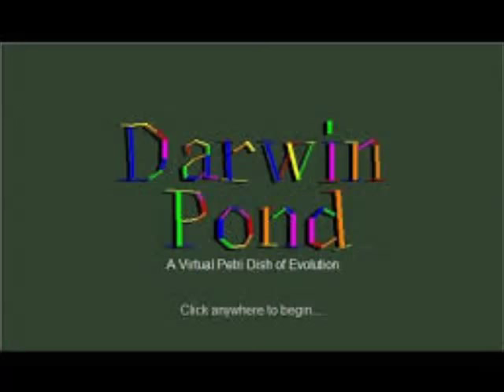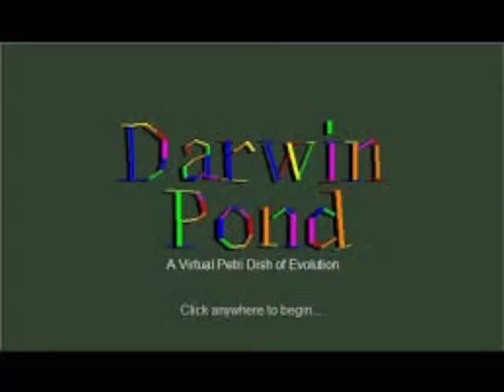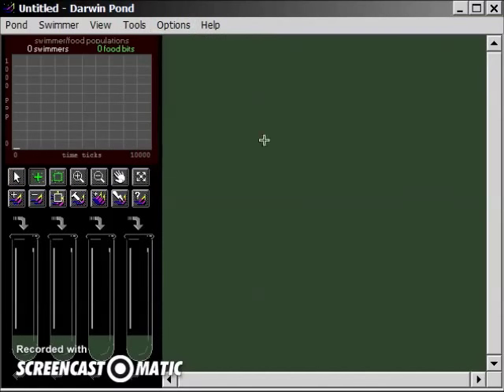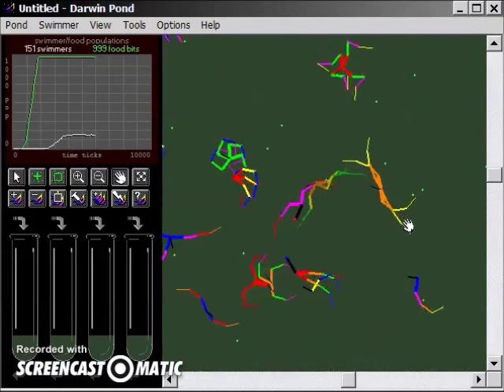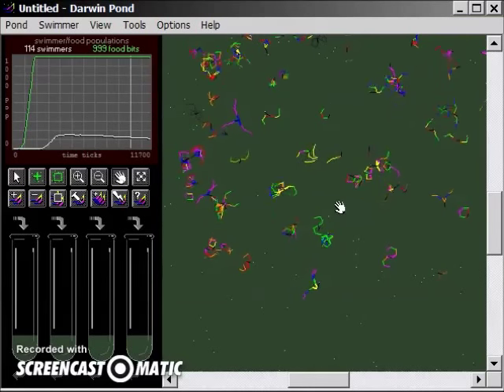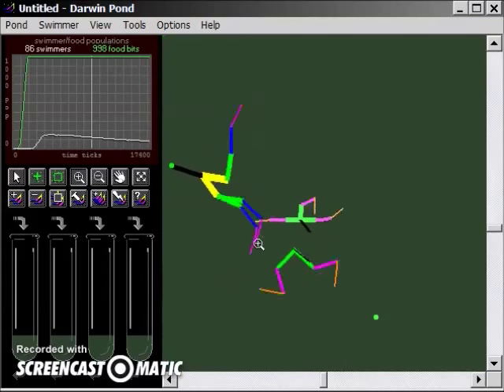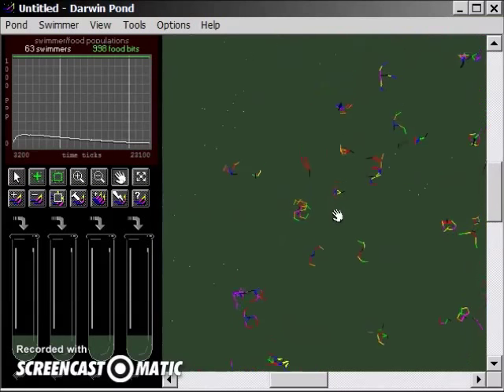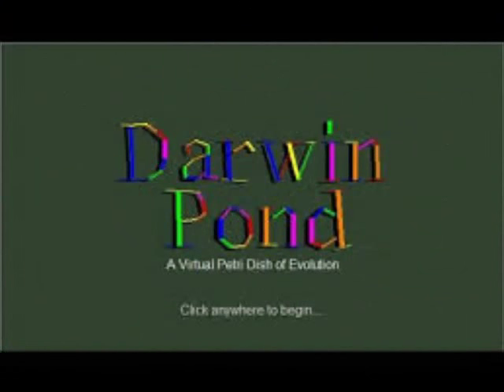The Darwin Pond Show (Ep. 1) - artificial life evolution simulation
Welcome to the Darwin Pond Show.  Using the Darwin Pond simulation program, we'll create a random population of creatures and see what happens as they fight for food and mates.

Each season will culminate with a selection of the fittest organism and the introduction of a parasite to see how the organisms react.